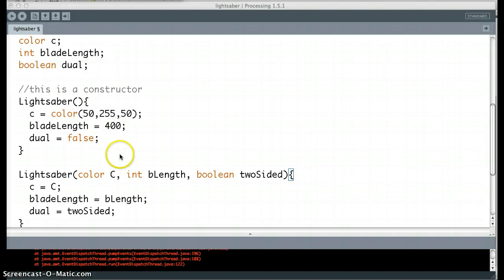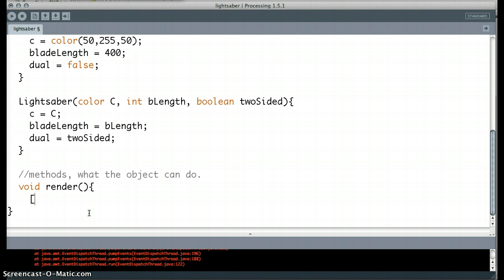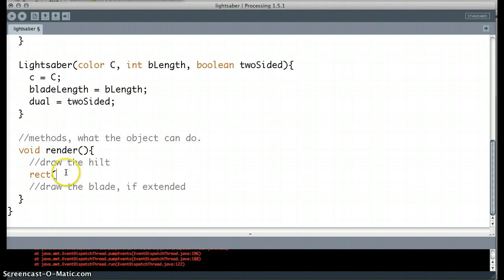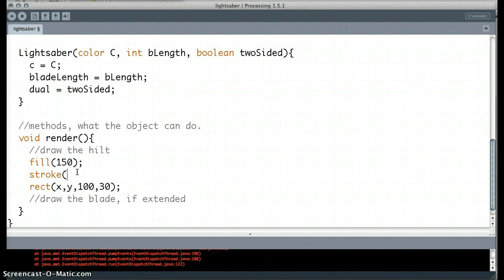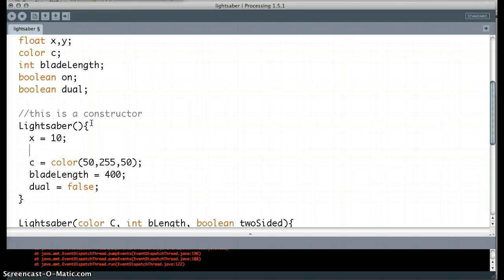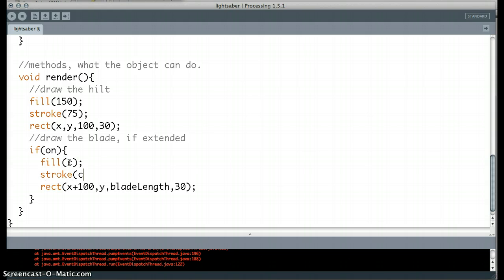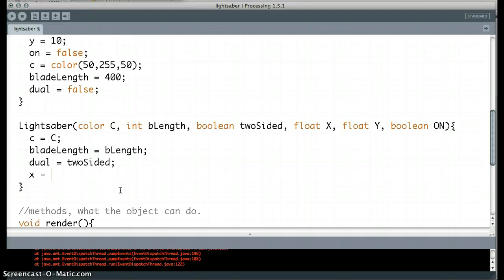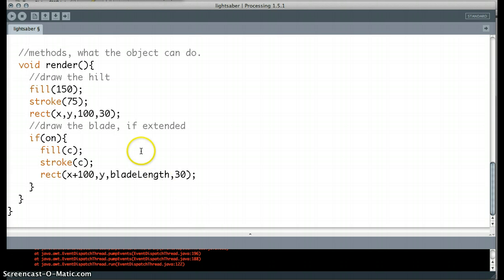Classes and Object - Lightsaber - Video 3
Working towards rendering the lightsabers